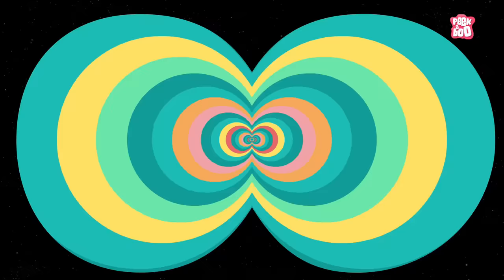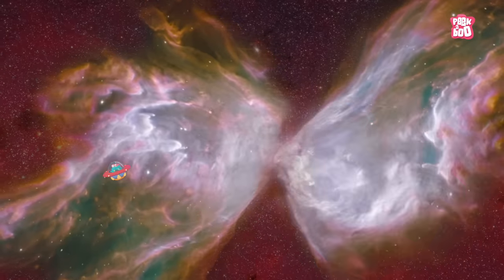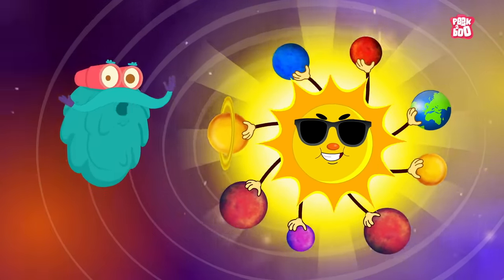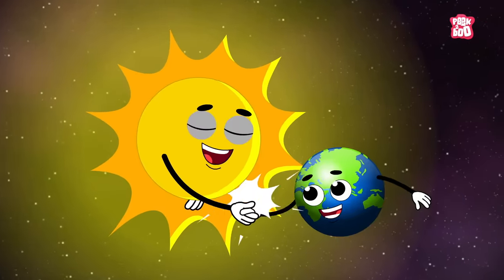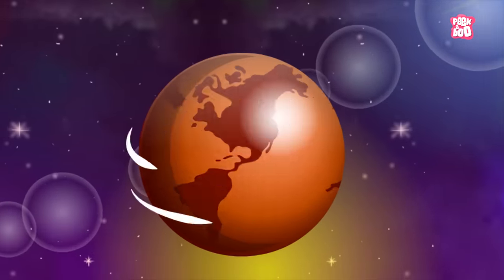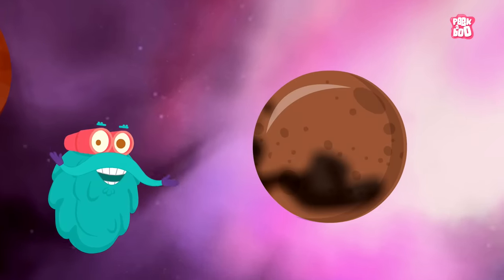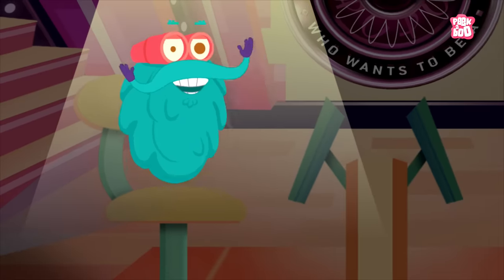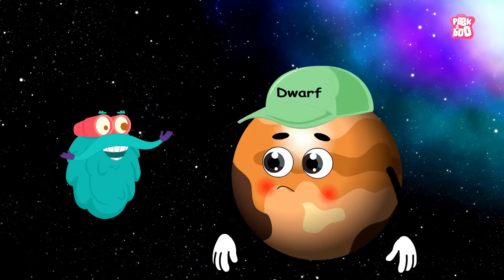Everything About Solar System | Solar System Explained | The Dr Binocs Show | Peekaboo Kidz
Hey kids, in this video, Dr Binocs will explain Everything About Solar System | The Dr Binocs Show | Peekaboo Kidz

Credits -
Copyrights and Publishing: Rajshri Entertainment Private Limited